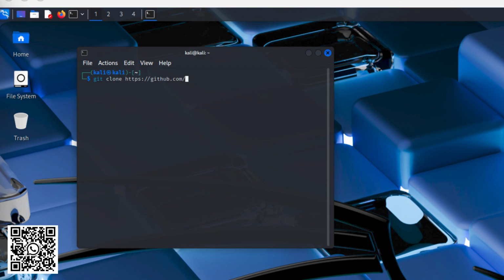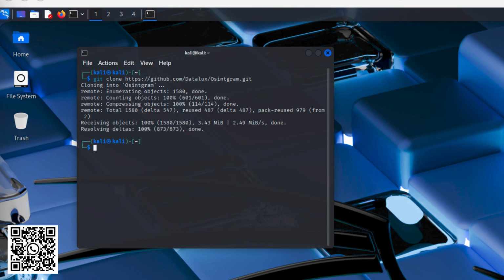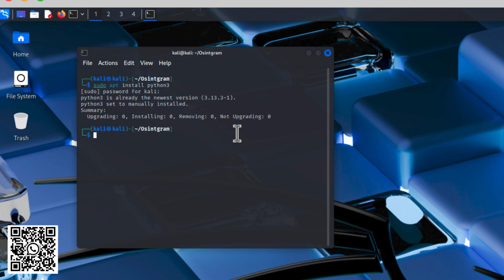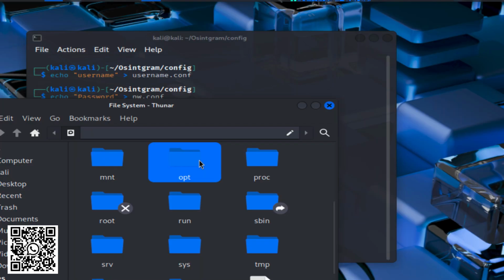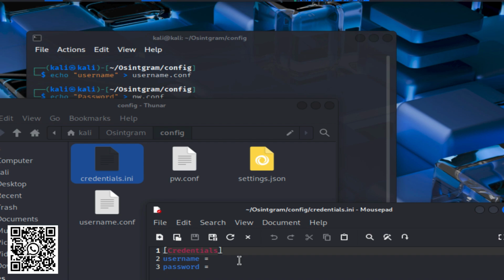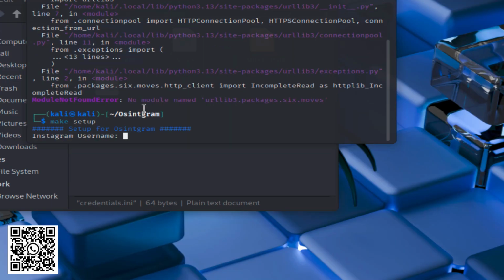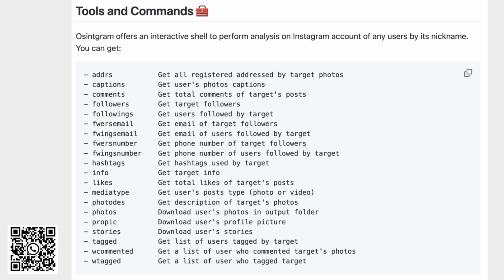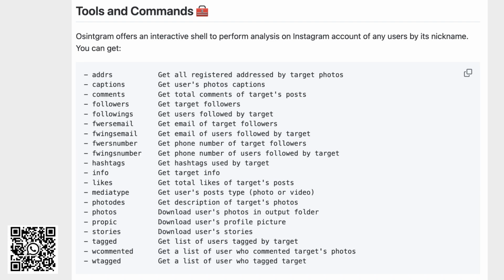Module 5.2 Instagram Forensics with OSINTGRAM - Digital Forensics Concepts - 3 in 1 Certification